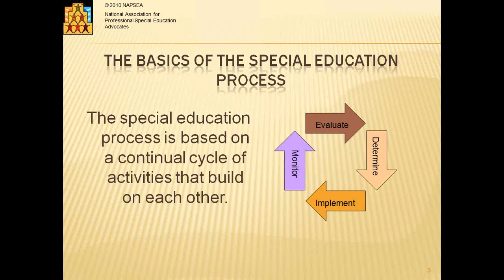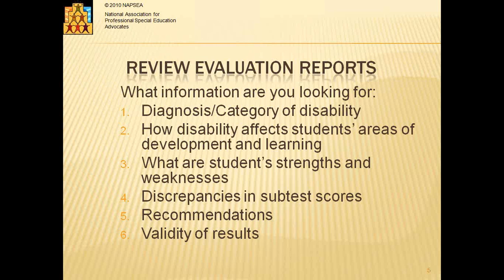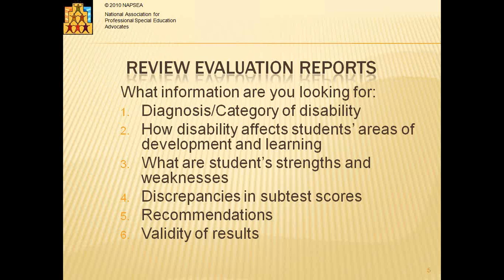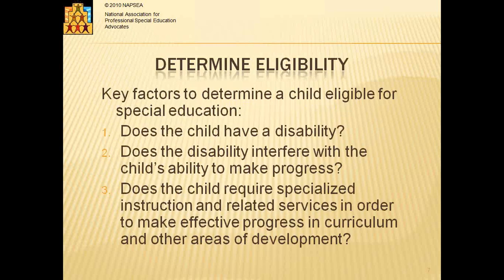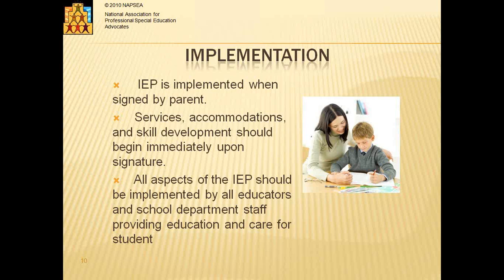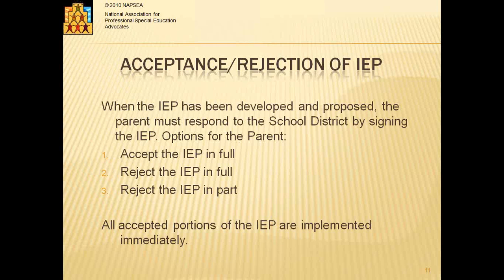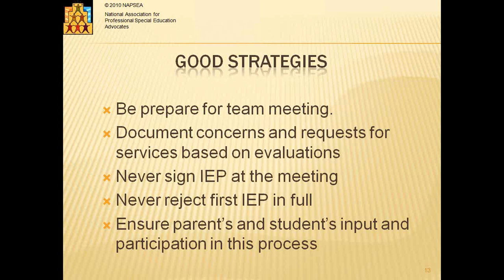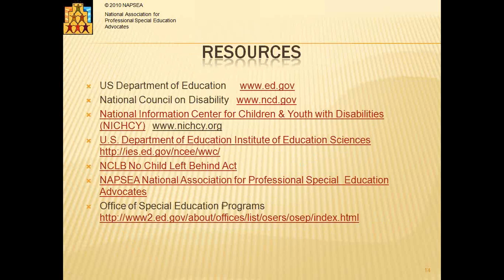Attending the IEP Team meeting - Training 2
Attend your child's IEP Team meeting. NAPSEA Advocacy for Special Education Training 2